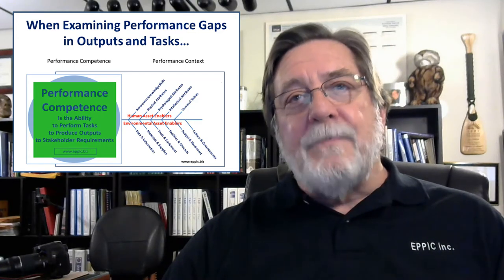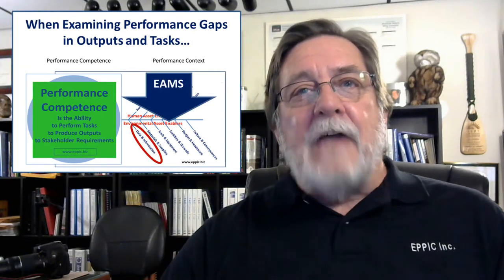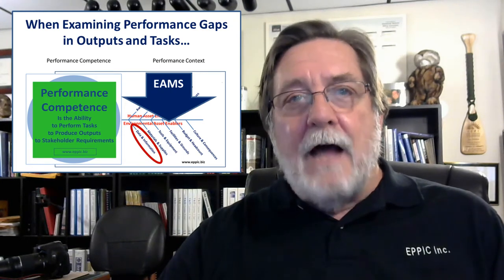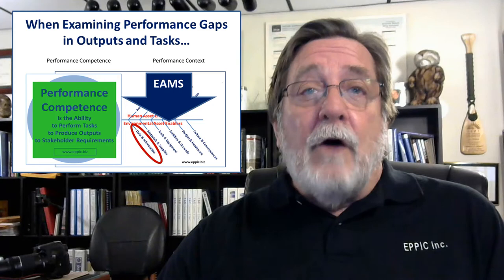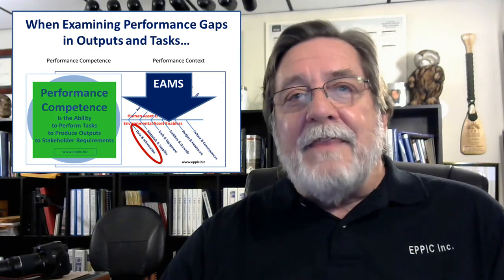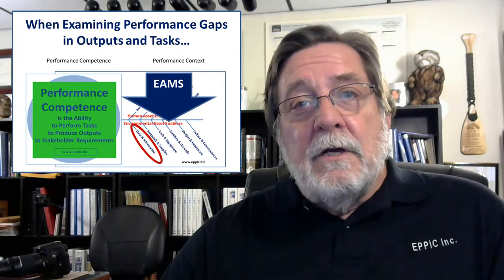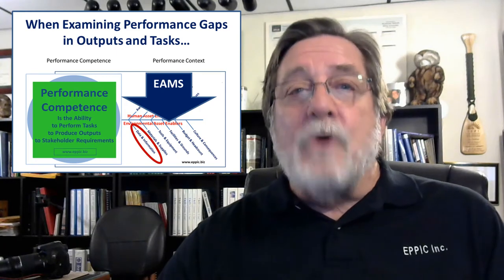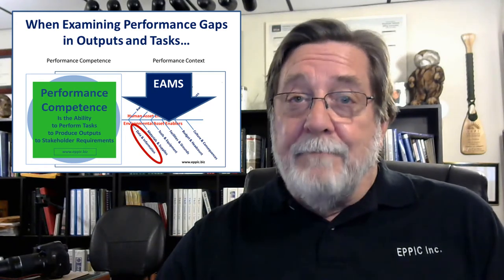Examining Performance Gaps 02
T&D: When Examining Performance Gaps in Outputs and Tasks… your second pass should look at the Environmental Enablers such as adequate and timely Date and Information. Performance Gaps are most often not due to Knowledge & Skill deficits. Data & Information Systems will need to be redesigned to meet Stakeholder Requirements for Outputs and the Tasks and then resourced adequately.

Instruction may THEN be required to create new awareness, and/or knowledge, and/or skills as appropriate to the amount of change and the current Awareness, Knowledge & Skills of the Performers.

Instruction is only warranted when people are new to the job, or the job changes, or there are regulatory requirements that must be met.